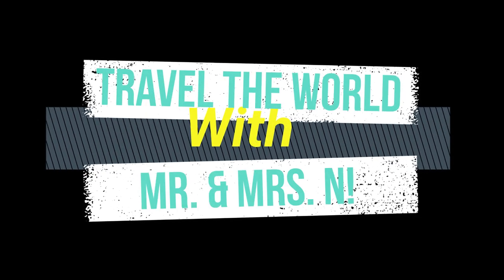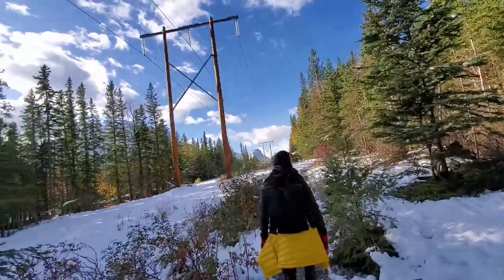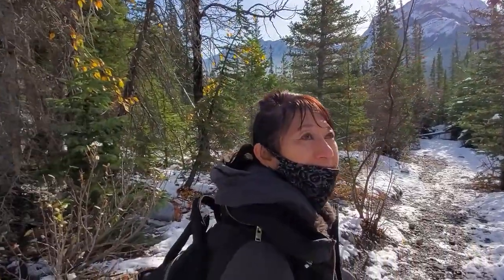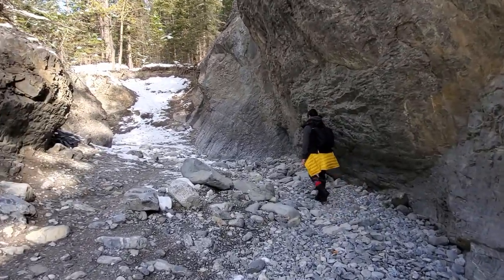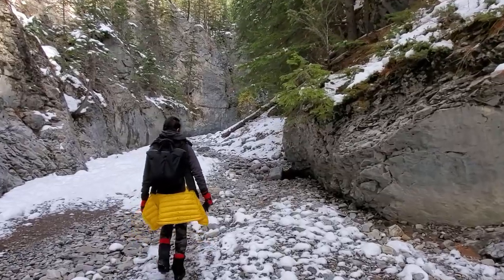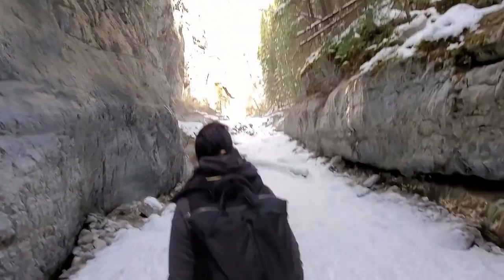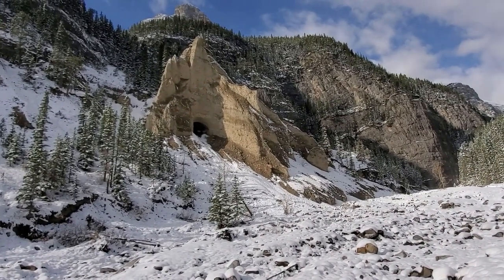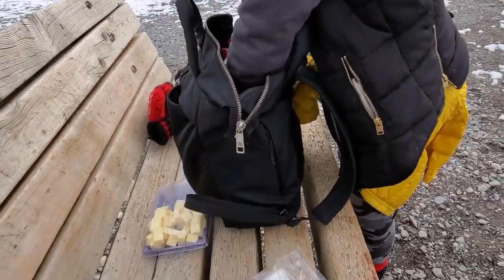Hiking the Bow Valley - Grotto Canyon in Kananaskis, Alberta. 🏞️🚶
If you're looking for a beautiful hike to do in the Kananaskis region, then check out Grotto Creek Canyon! This stunning canyon is a hidden gem that you don't want to miss.

Whether you're a beginner or an experienced hiker, this canyon is a great place to explore. With stunning views and a variety of hiking trails, Grotto Creek Canyon is a great option for anyone looking for a beautiful hike in the Kananaskis region..

🌄 Grotto Creek Canyon - Nature's Hidden Oasis 🏞️
Grotto  Canyon is a remarkable destination in Kananaskis Country, known for its picturesque landscapes and intriguing geological formations. In this video, we'll guide you through the hike, sharing insights and tips for a memorable outdoor experience.

🏞️ Highlights of the Hike:
The mesmerizing beauty of the canyon's walls
Unique rock formations and fascinating geological history.
Wildlife encounters and the area's diverse flora.
Tips for a safe and enjoyable hike.
Ideal spots for capturing stunning photographs.

🌲 Plan Your Hike:
If you're considering a hike in Grotto  Canyon, we've included helpful information on how to get there, trail details, and other essential planning tips in the video description below.

Temp: -4C inside the grotto -10C

Equipment and gear we use during our travels:
Gimble camera - Canada

Selfie Stick Canada

Ice and Snow cleats - Canada

Underarmor backpack - Canada

Camera for photos Nikon D5600 DSLR - Canada